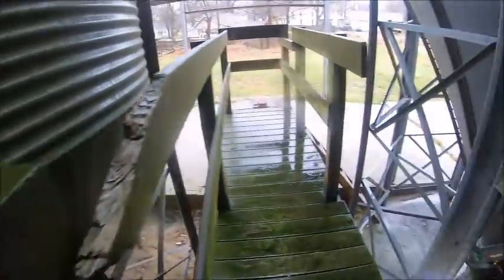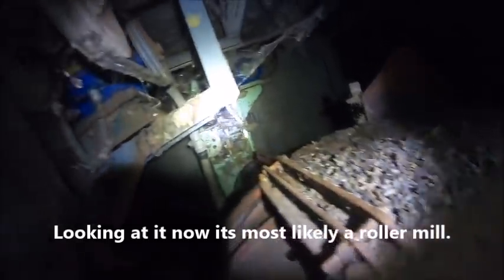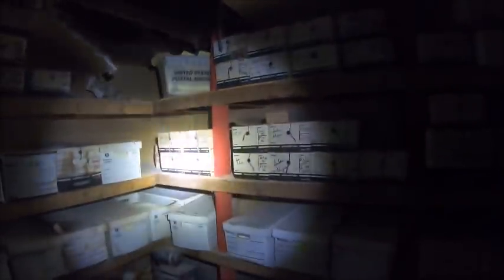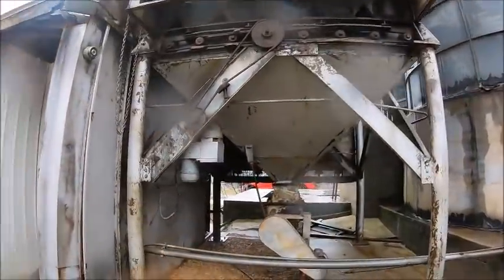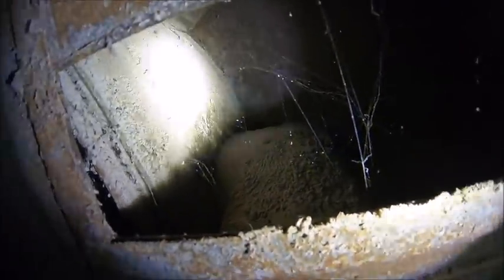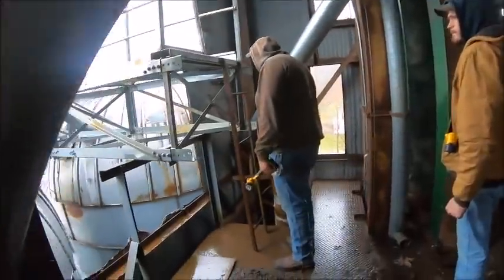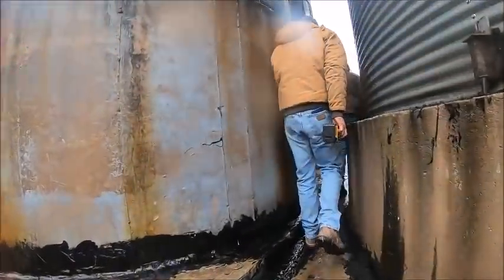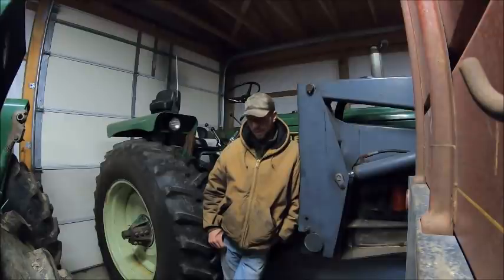Checking Out An Abandoned 1930s Grain Elevator And 1950s Feed Mill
Cant think of anything better to do on a crappy fall day than take a walk through some abandoned agricultural history.